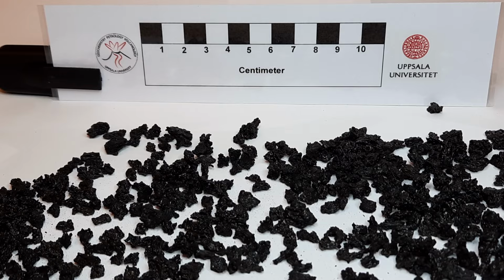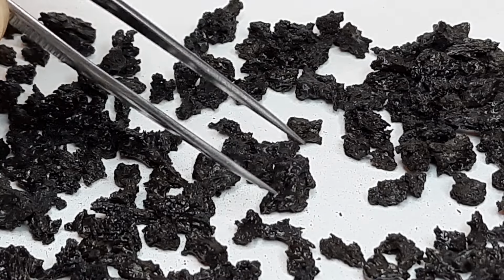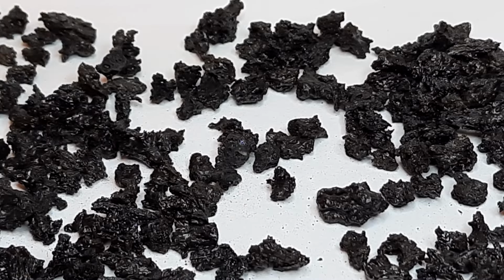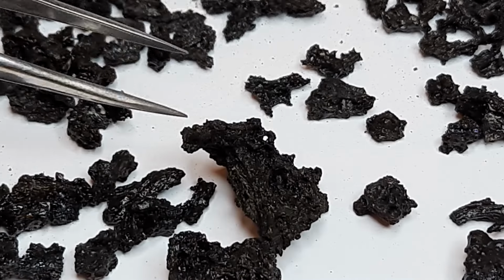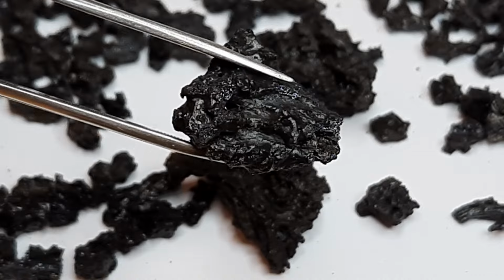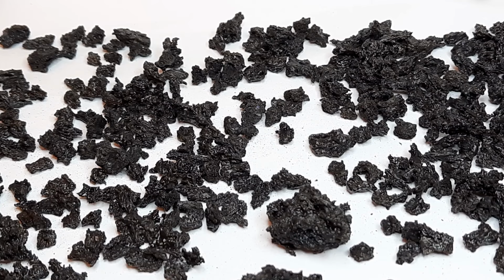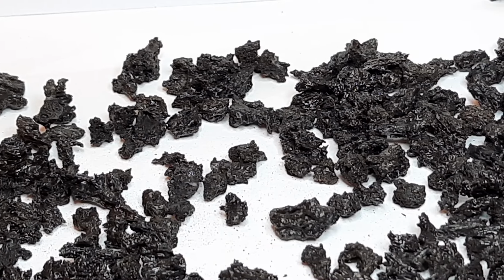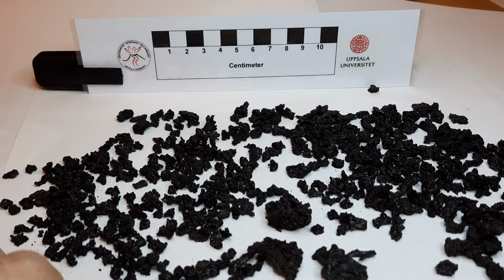*La Palma Tephra - Close Inspection* (Tajogaite)